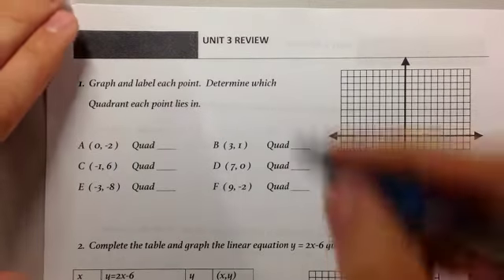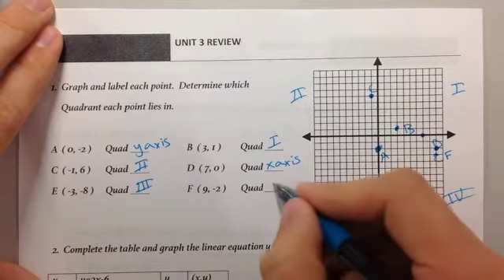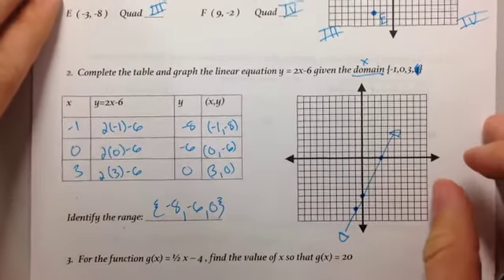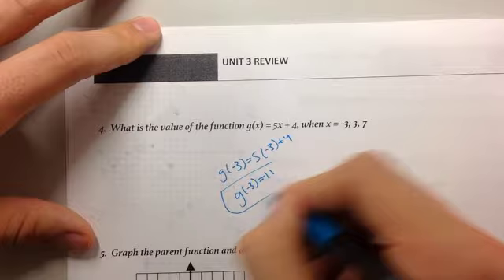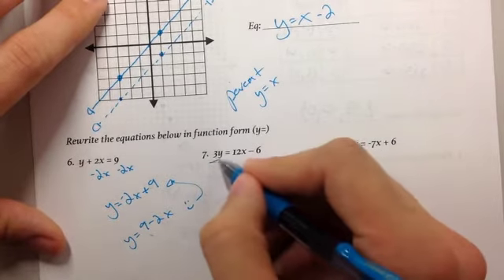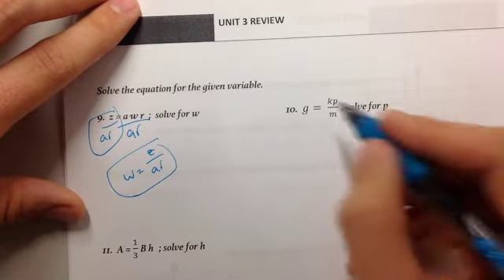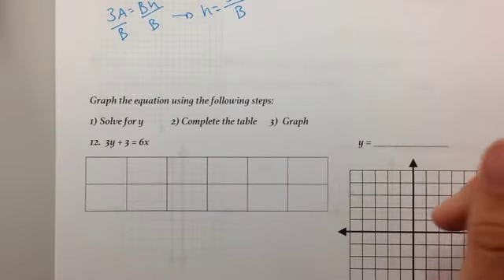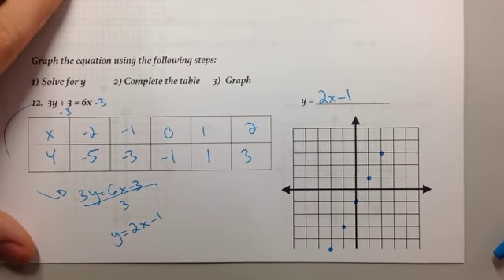review 3 part 1